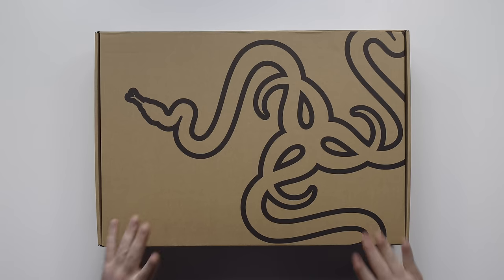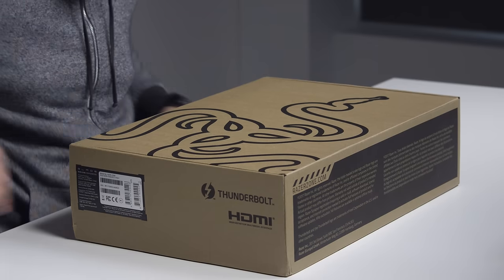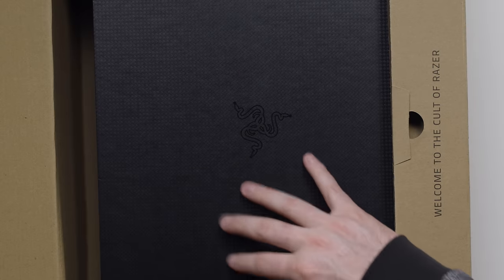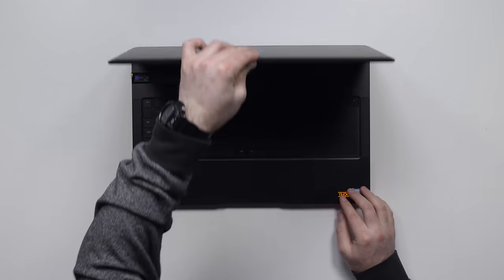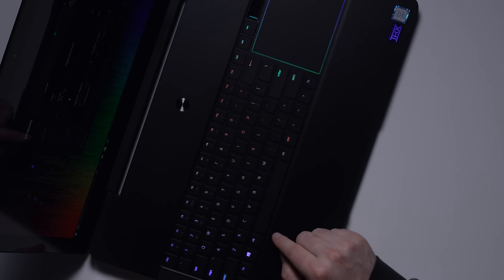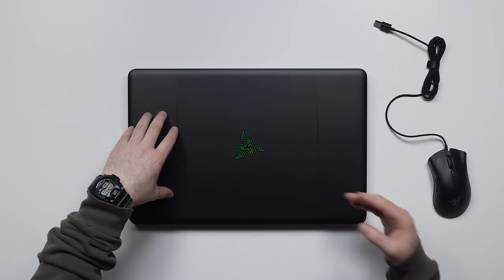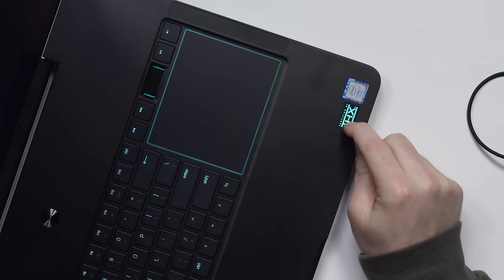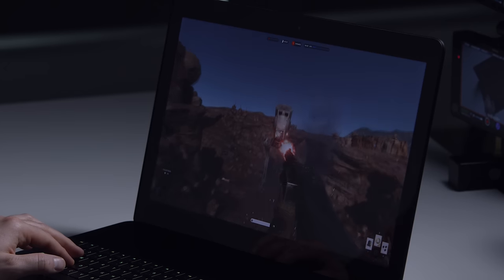Unboxing The $4000 Razer Gaming Laptop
Razer Blade Pro (USA Link)
Razer Blade Pro (International)

Razer has created a sleek 17-inch gaming laptop that packs GTX 1080 graphics and 4K display. Will the Razer Blade Pro be your next gaming laptop?